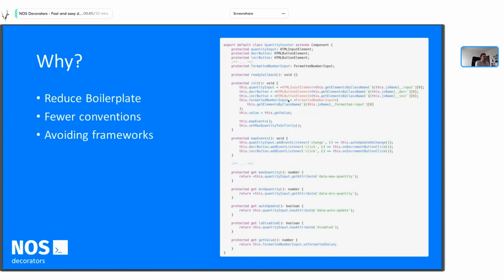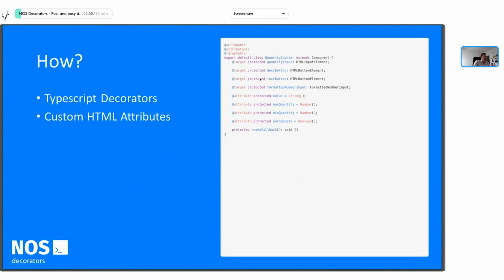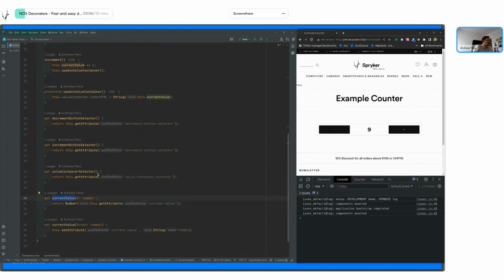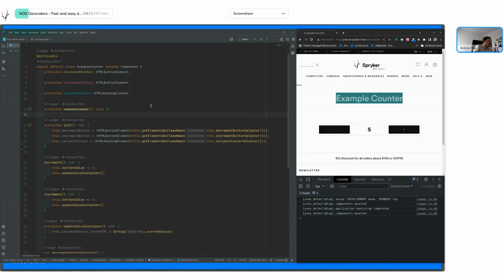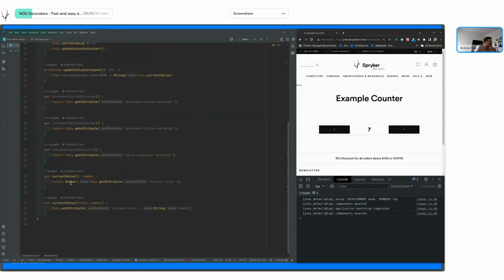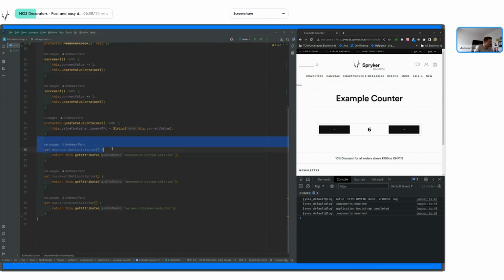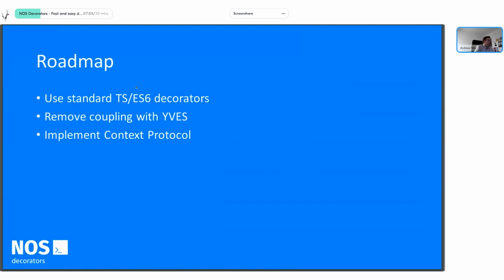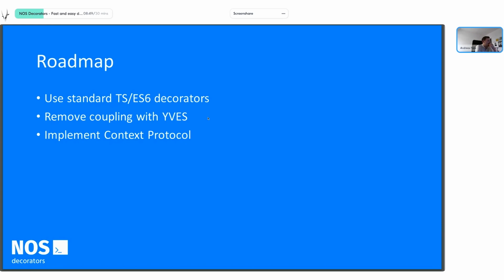Spryker User Group October '23: NOS Decorators - Fast and easy development of Web-Components in Yves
Our October Spryker Digital User Group virtual meeting featured a talk with one of our very own community members, Andreas Penz! As a Senior Developer at TOWA, he guided us through NOS Decorators, which aims to improve the developer experience when you're working with Yves, Spryker's frontend. We hope you enjoy!

Join CommerceQuest (our Spryker Community) - there are monthly meetings & peer support waiting for you

ABOUT SPRYKER